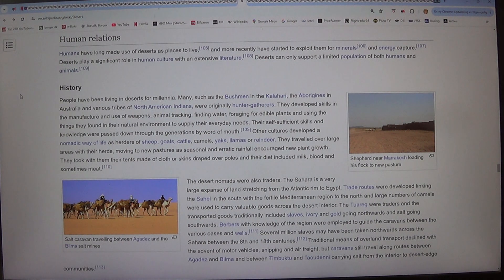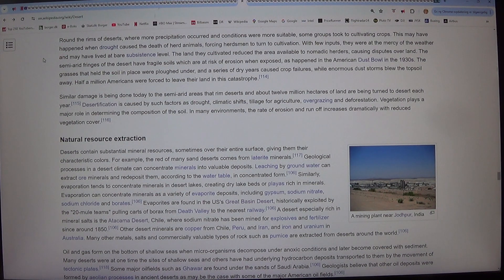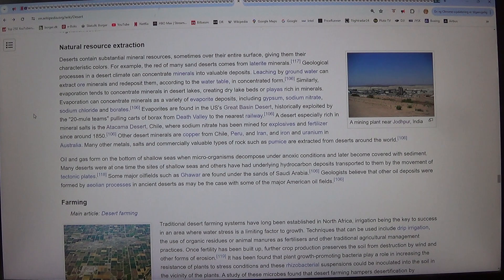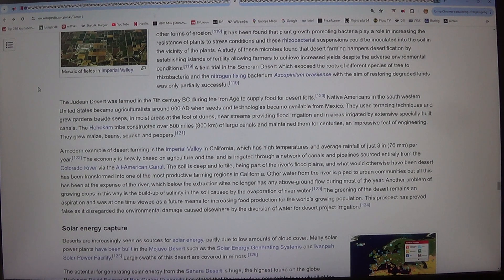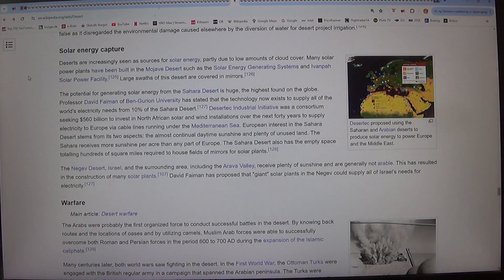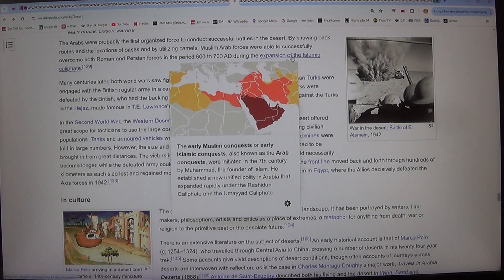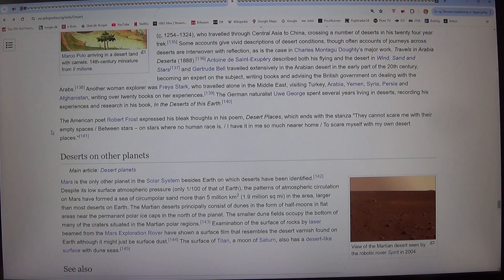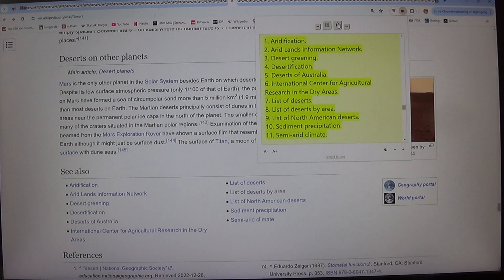MongoTV_8847 - LOOKING AT GAMER PC HARDWARE - Part 3026 - Desert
PART 3026 - Desert (This video is 3 Part : Part 3024 to Part 3026). They are on my playlist with name "MONGO TV - LOOKING AT GAMER PC HARDWARE") I like try do this, to get help read difficult technical English text loud. That will help me a bit to understand the text :-) Maybe this video could be helpful for some other too, that don't speak and read English very well :-) Have a good day too.